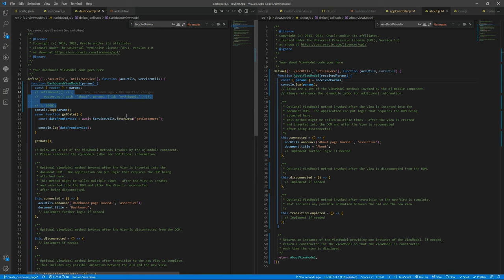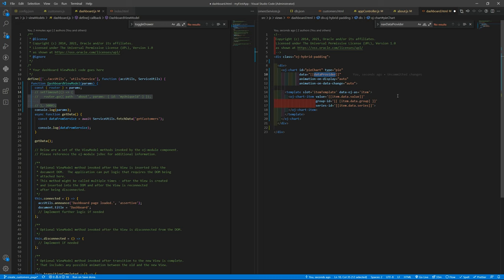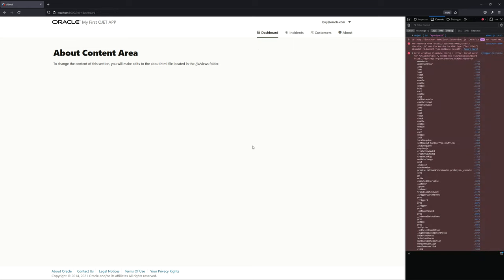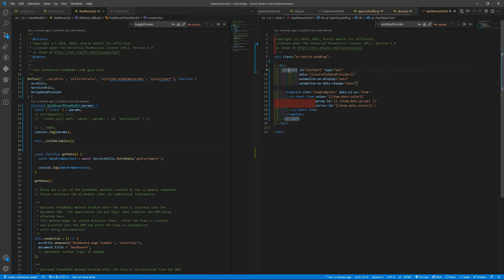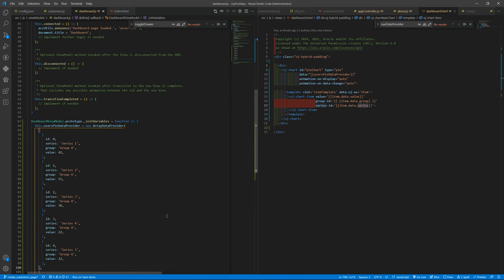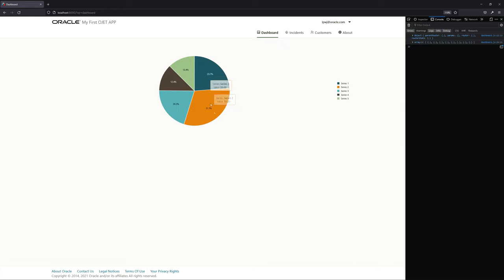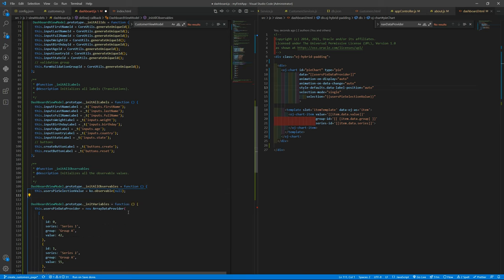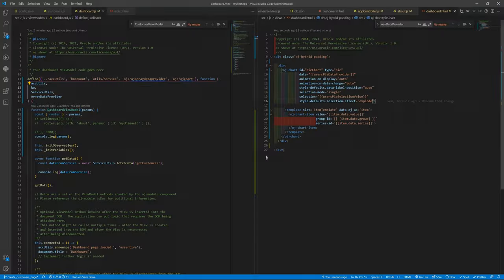Oracle JET (v11) - Lesson 4 - Part 1 - OJET Visualizations - oj-chart - Create a Pie Chart